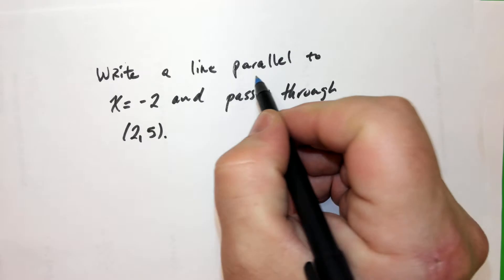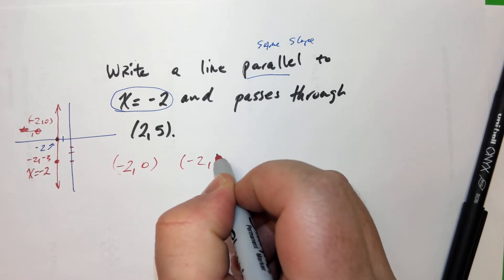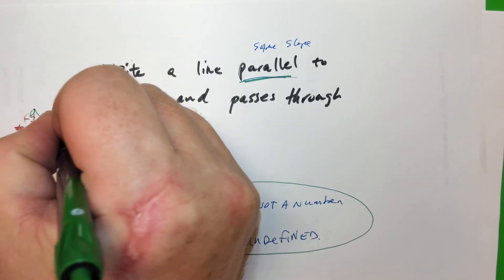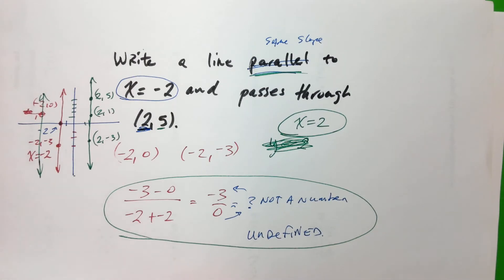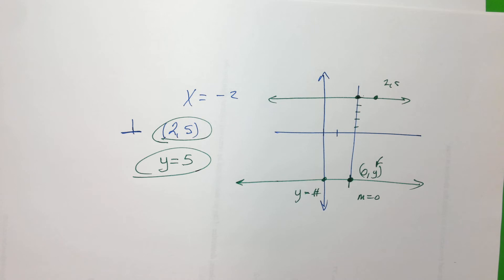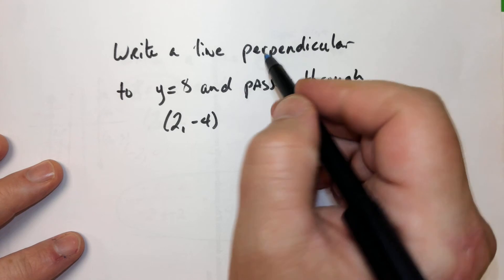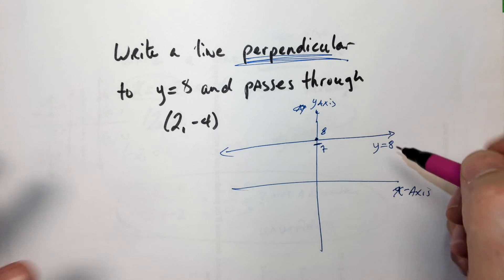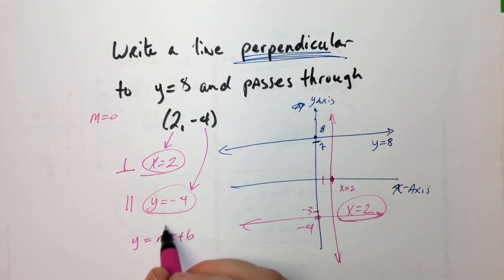Parallel & Perpendicular Lines of Horizontal and Vertical Lines - Live Review in Class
Writing equations of parallel and perpendicular lines.  It's all about the slope and y = mx + b.

This was recorded live in class.